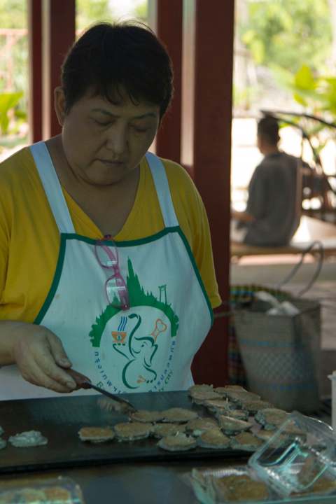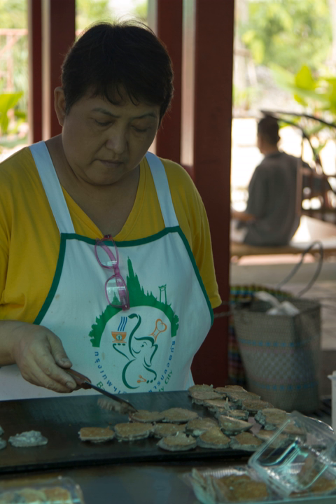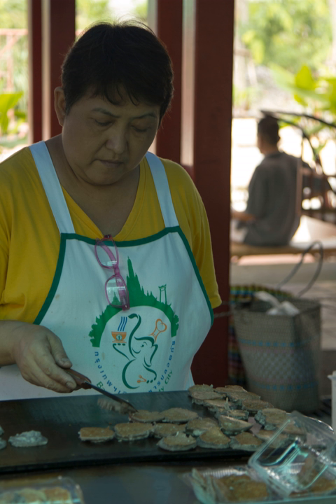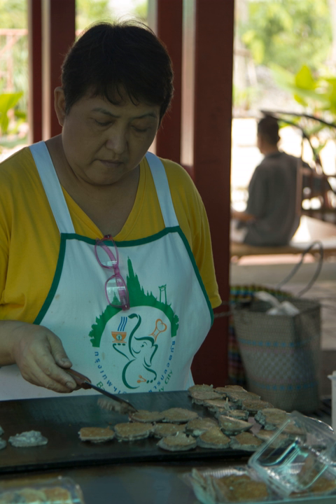Khanom babin | Wikipedia audio article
This is an audio version of the Wikipedia Article:
Khanom babin

SUMMARY
Khanom babin (Thai: ขนมบ้าบิ่น, translit. khonmabābin, pronounced [kʰā.nǒm bâː.bìn]), also spelled as kanom babin, is a popular Thai dessert that comes from Ayutthaya. It is made from young coconut, rice flour, coconut milk, sugar and egg. Nowadays, Khanom Babin is not well-known among the younger generations because it is rarely found along local street or market.
Khanom babin or coconut cake is one of Thai traditional desserts. There are two ideas of the history of Khanom babin. The first idea is that Khanom Babin originated from the Amphoe Tha Ruea, Ayutthaya Province. During King Rama V's period, it was called Khanom Paabin and made by aunt Bin. As time has passed, it becomes called Khanom babin. The second idea is that, Khanom babin was influenced by Queijadas de Coimbra which is Portuguese's dessert. The origin of Khanom babin is from the last word of Queijadas de Coimbra.The last word ends  in bra which sounds like ba(Thai: บ้า). The Portuguese use cheese in Queijadas de Coimbra,but Thais put in young coconut instead. The main ingredient of Khanom babin are glutinous flour, arrowroot, grated coconut, eggs, oil and sugar. It looks like a tiny pancake. The taste is not too sweet or greasy and it smells good. People usually eat this dessert almost every occasions. However, Khanom babin is now hard to find because it has a few vendor sell it. Khanom babin can be found in open local markets and at roadside stands.